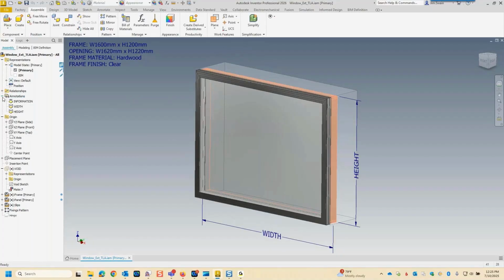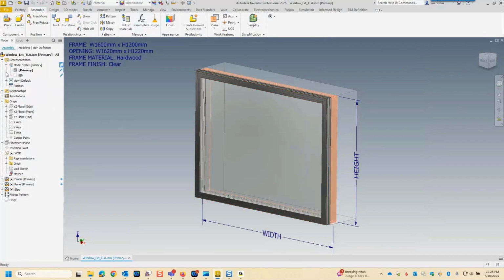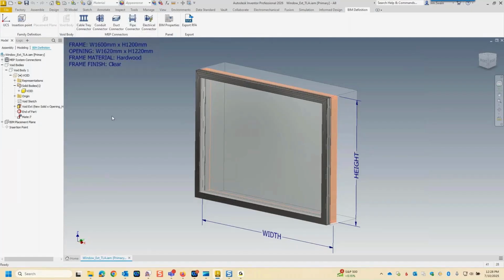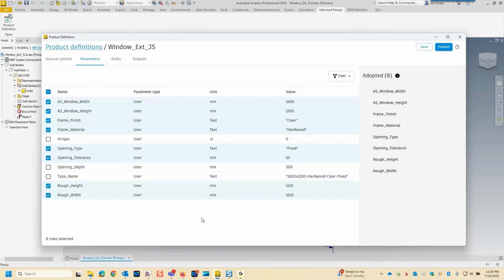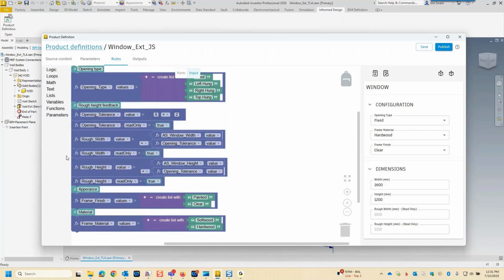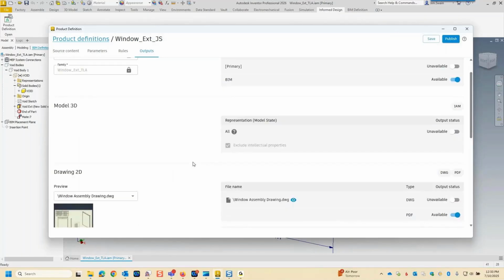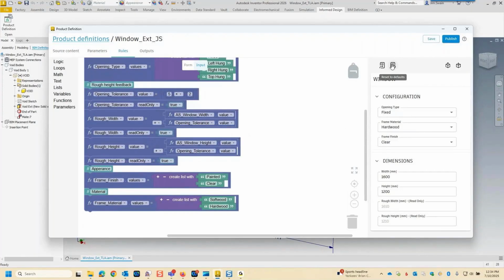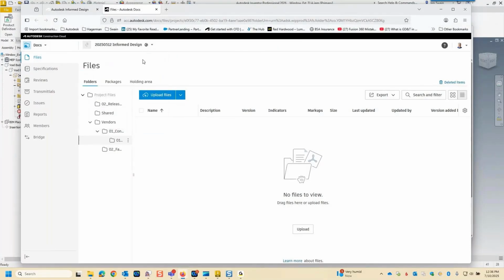What is Informed Design for Autodesk Inventor?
This video shows how Informed Design works inside Autodesk Inventor. This video shows how to set up parameters, model states, and rules to create configurable products, then publish them to Autodesk Docs for use in Revit and BIM projects. The workflow makes it easier for engineers to share accurate, flexible designs while helping architects and project teams work with real, buildable product data.

Timestamps:
00:05 – Introduction
01:02 – Setting Up Parameters and Model States
02:16 – Using iLogic for Smarter Assemblies
03:08 – Preparing BIM Definitions and Voids
04:20 – Publishing from the Informed Design Tab
05:15 – Configuring Parameters and Multi-Value Lists
06:30 – Coding Logic with Google Blockly Style Tools
08:10 – Testing Product Variations in Inventor
09:05 – Publishing Configurable Products to Autodesk Docs
10:00 – Benefits of Sharing Configurable Products Across Teams